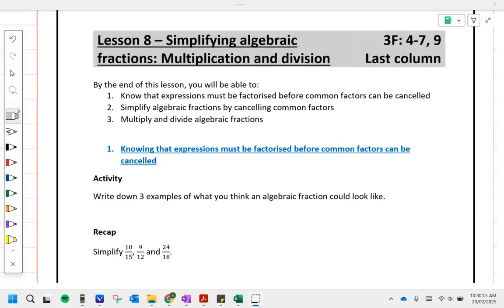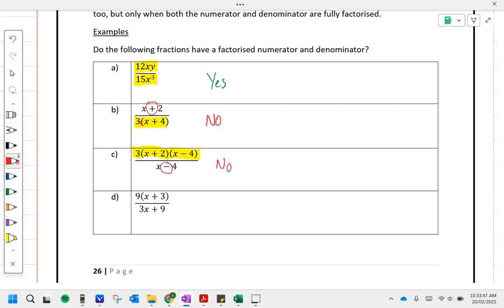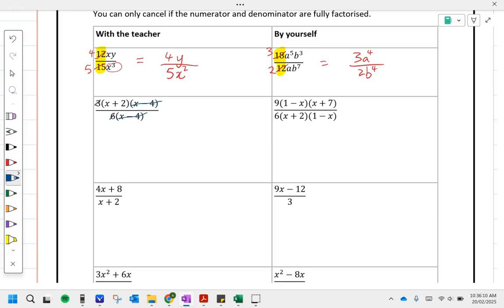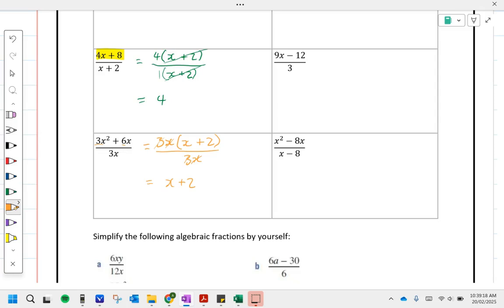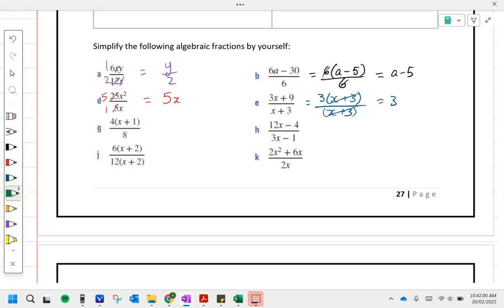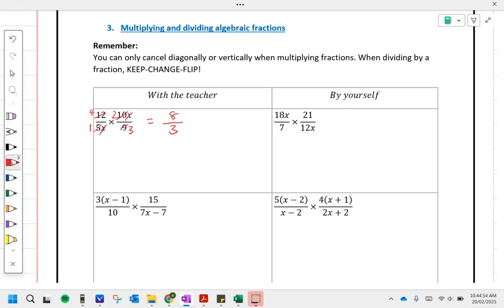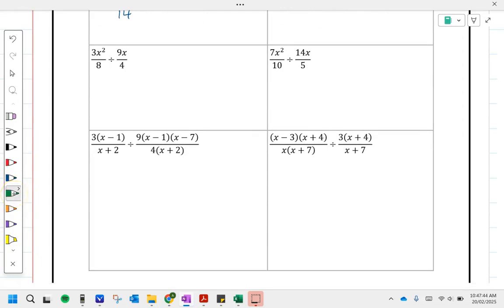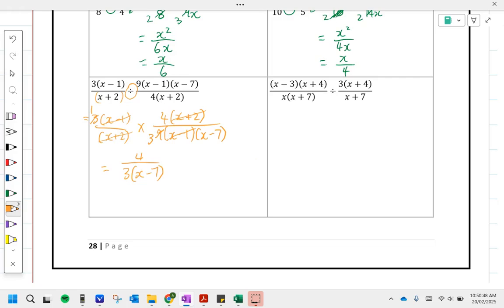Simplifying algebraic fractions: multiplication and division